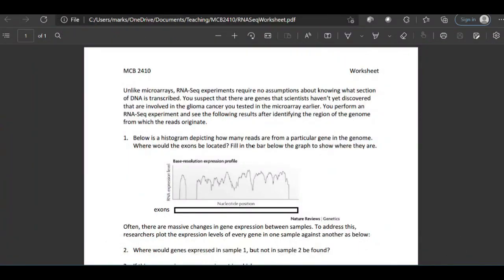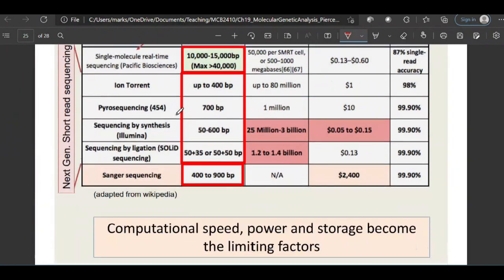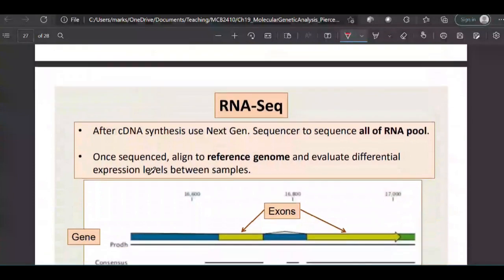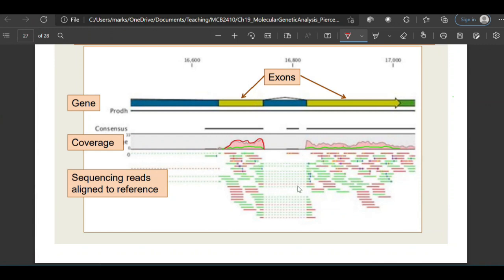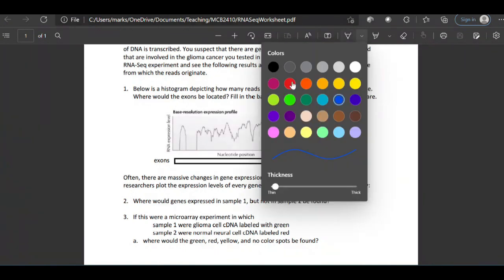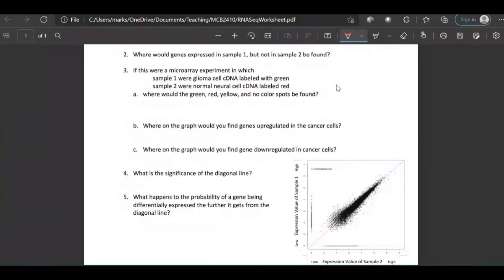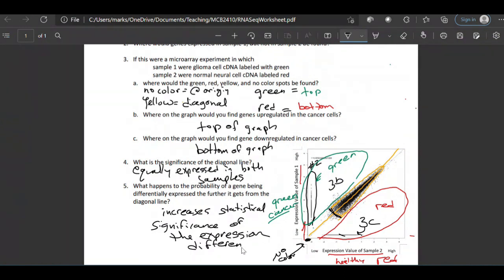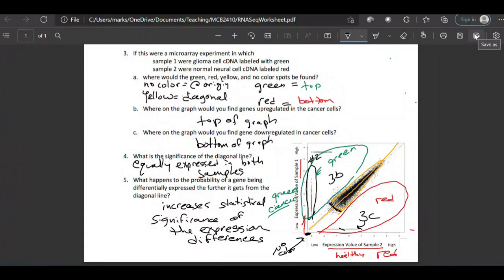Genetics Problem Solving - RNA-seq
Interpreting gene expression with RNA-seq. Video walk through of genetics problems.